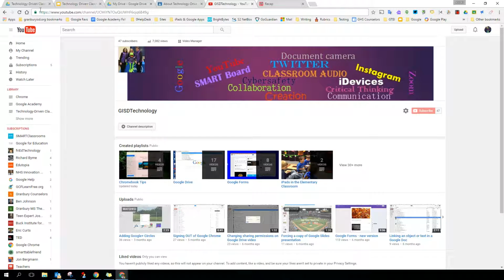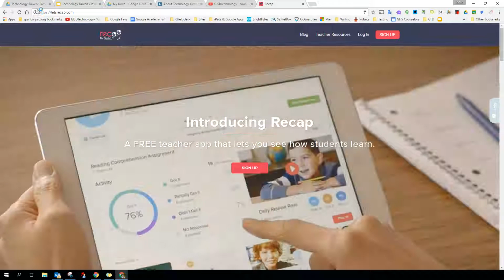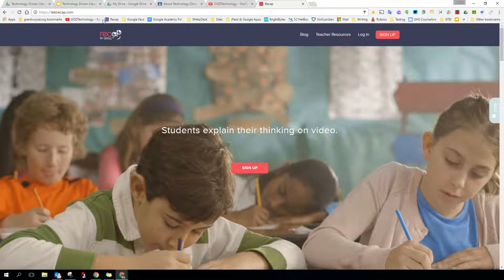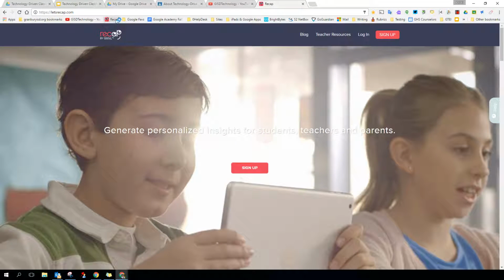Adding Sites to the Bookmarks Bar